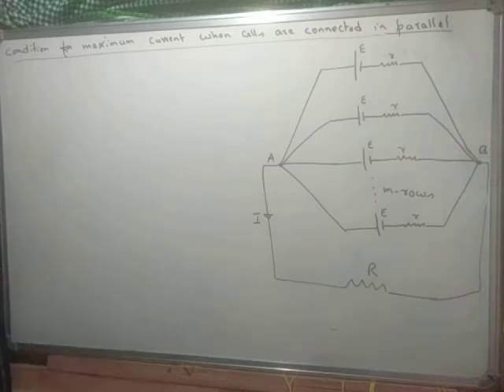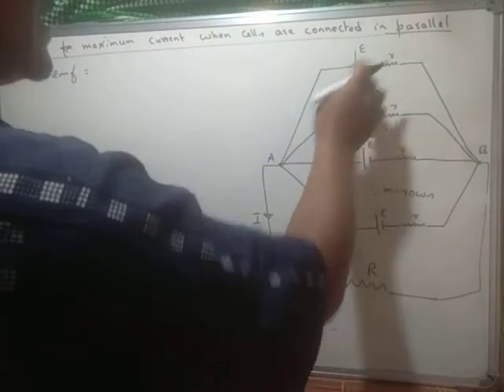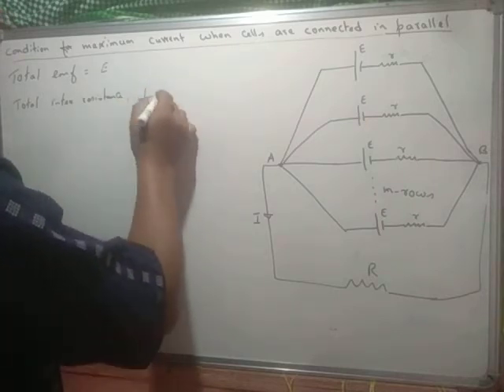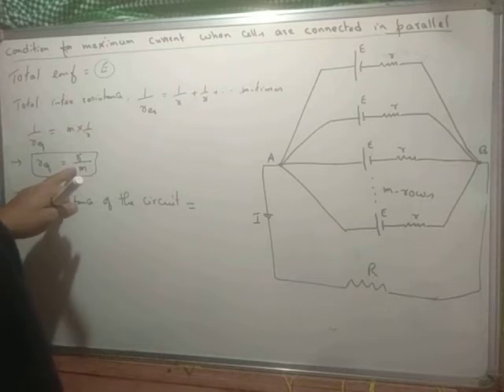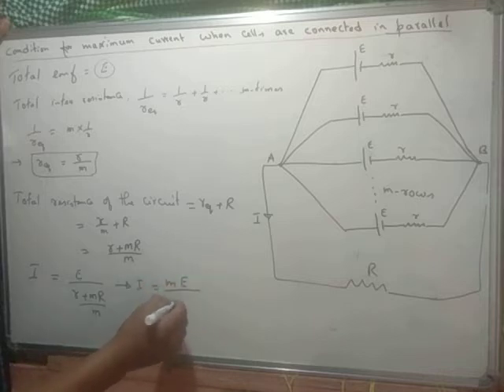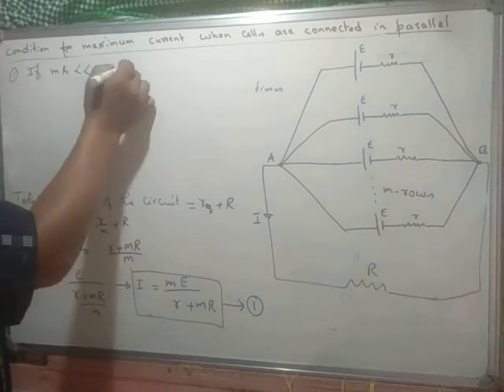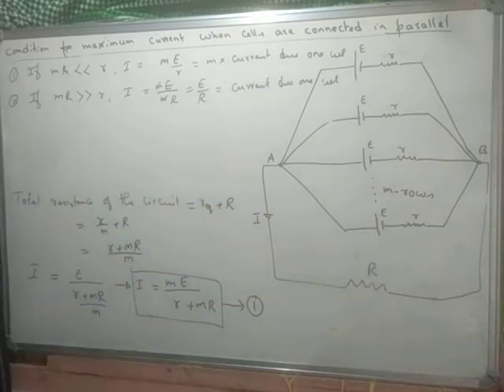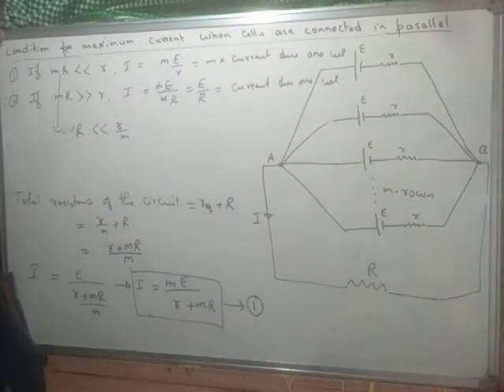3.21 condition for max current in parallel